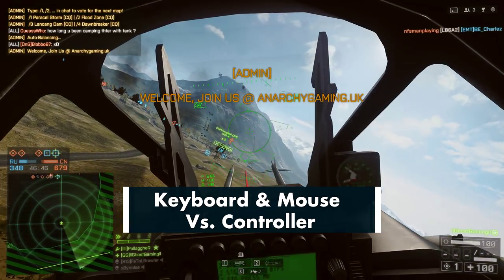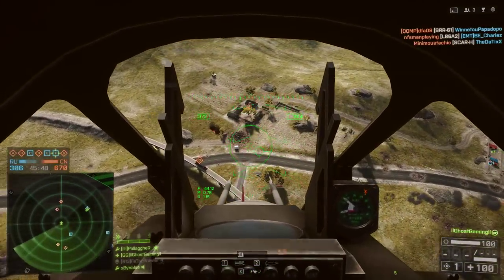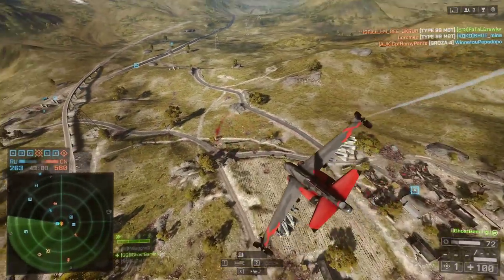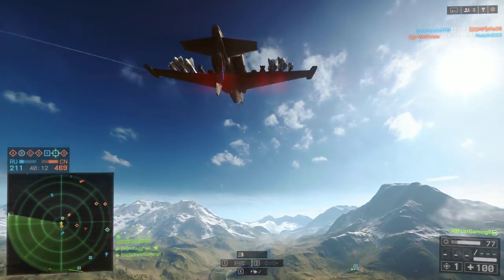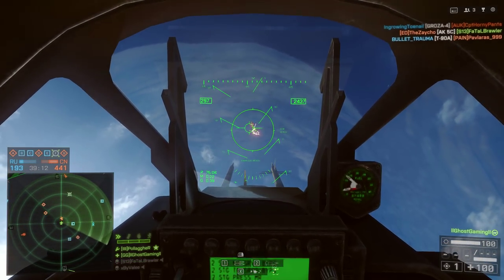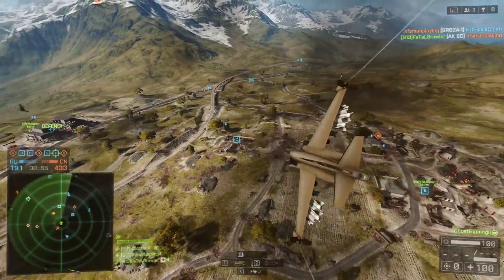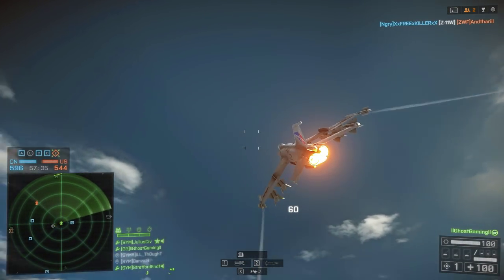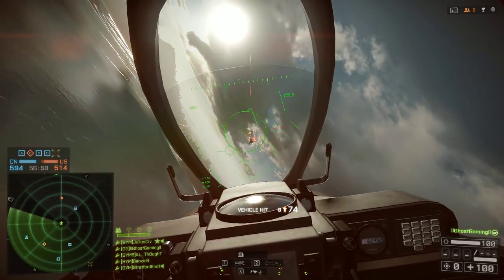KEYBOARD + MOUSE VS. CONTROLLER ► Battlefield 4 Jet Tutorial/Tips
Today I decided to try out using a controller to fly the jets and thought I'd share some thoughts on why I use keyboard and mouse.